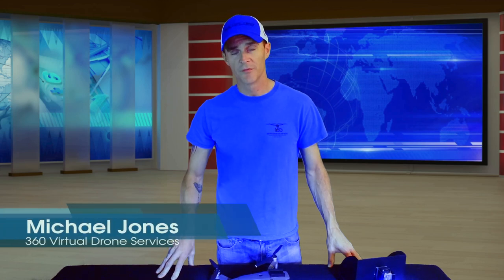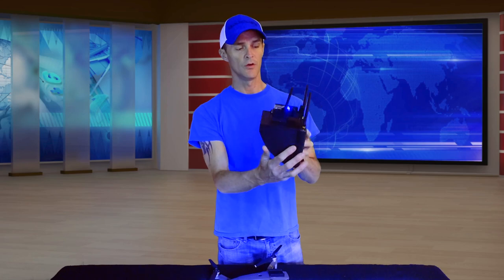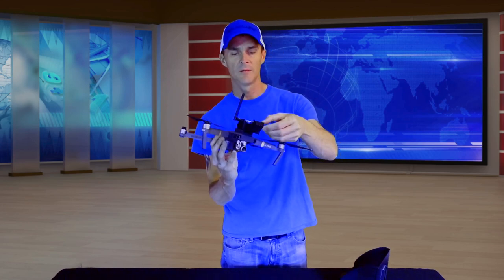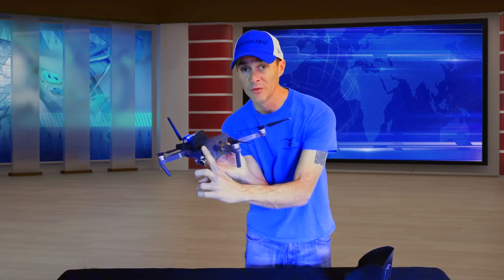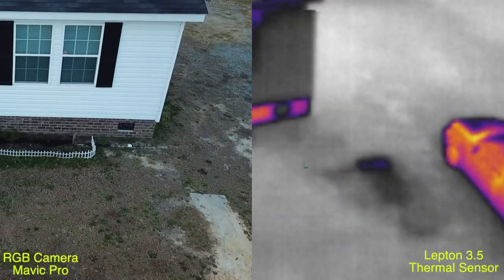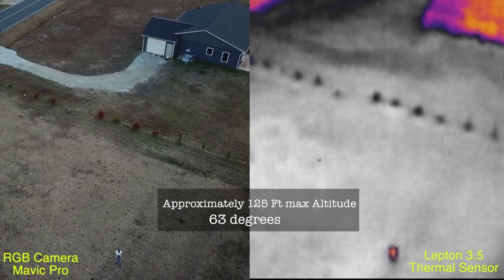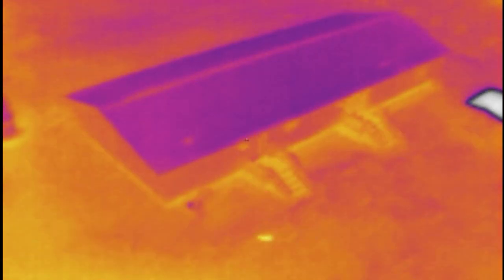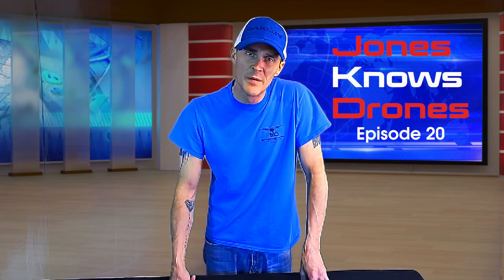Thermal Sensor for UAS for under $1000!! Lepton 3.5 camera from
In episode 20 of Jones Knows Drones, we review and show you this thermal sensor (SUAS LLC.)

Link to the AskDroneU Pod Cast where Paul and Jon McBride from RMUS discuss the differences, and the different applications you can use this smaller thermal sensor from the Mavic 2 Enterprise Dual.  They also go over the highlights as well as the limitations of the smaller sensor.  It also has a spot meter you have the option to turn on to get a temperature reading.

This is the radiometric Lepton 3.5 Sensor with the 160 X 120 sensor.
Very small sensor for the beginner that maybe wants to get into thermal camera on drones but don't quite have the 10K Budget to do so.  It is not in comparison to something like the DJI Zenmuse XT or XT2 with the 640 x 512 sensor

This thermal camera is mountable on the Phantom 4, Mavic 1 & 2, and the Inspire 1 Models.  and mounts on the Black Pearl Montiro for a hand held solution.  All hot swappable.

Black Pearl Monitor DVR 5.8G 40CH 7" LCD Diversity Receiver 1024 600 HD:

Foldable Rotate Remote Controller Tablet Holder Mobile Phone Mount Bracket Stand with Neck Lanyard for DJI Mavic Pro/ DJI Mavic Air

Phone Clip Controller Stand Mount Holder For DJI Mavic Pro

Bestem Aerial Waterproof Vinyl InsPak P4 EVA Hard-Shell Backpack

DJI Phantom 4 Pro Battery

Neewer 3 Pieces Lens Filter Kit for DJI Phantom 4 Pro

DJI Inspire 1 Pro

DJI Inspire Battery TB48

Bestem Aerial BT-INSPIRE-X5 InsPak X5  Case for Inspire 1

Panasonic Lumix 45mm-150 Zoom Micro 4/3 Lens

Olympus M.Zuiko 14-42mm f3.5-5.6 EZ

DJI 15mm f/1.7 MFT ASPH Prime Lens for Zenmuse X5

DJI Mavic Pro Fly More Combo:

DJI Mavic Pro Battery

DJI Mavic Hard shell Case

Neewer 6 Pieces Filter Kit for DJI Mavic Pro Drone Quadcopter